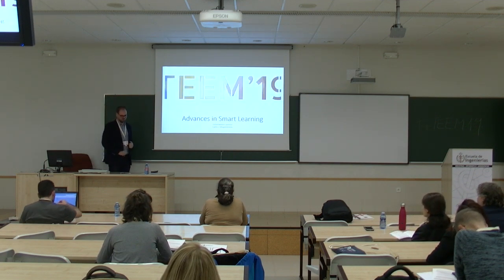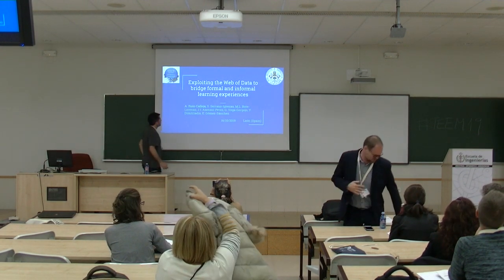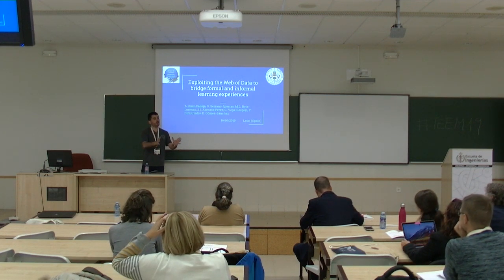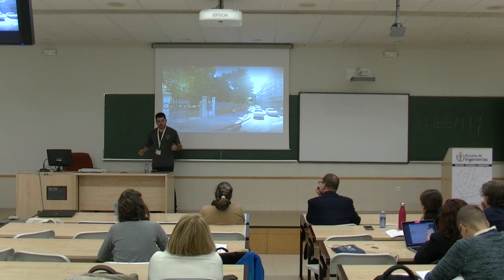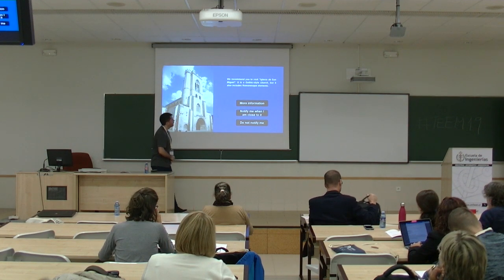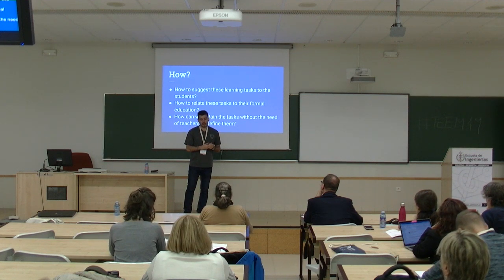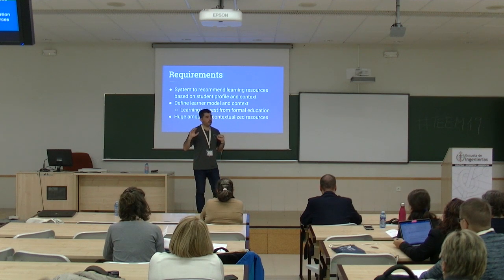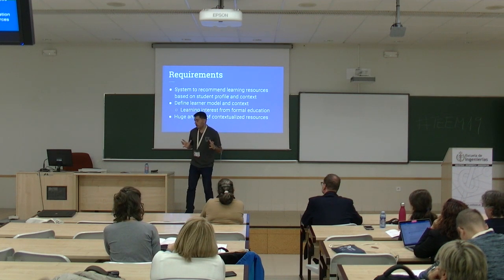TEEM'19 - Track11. Smart Learning Part 2